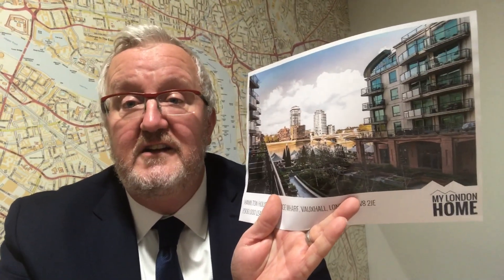Q4 2018 Property Report: London Southbank SE1, Vauxhall, Nine Elms SW8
Steven A. Herd, Founder of MyLondonHome takes you through LonRes' Q4 2018 Property Report for London Southbank SE1, Vauxhall, Nine Elms SW8.